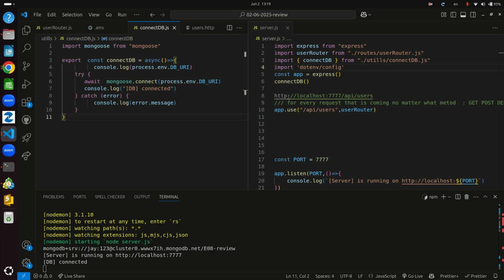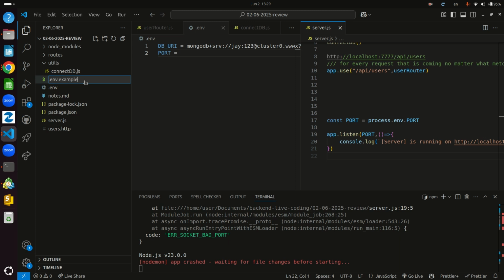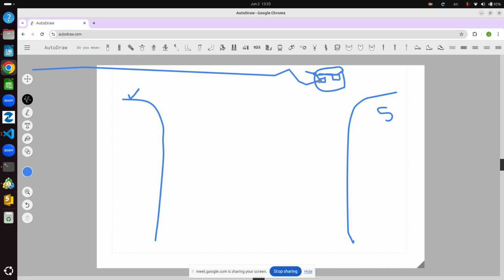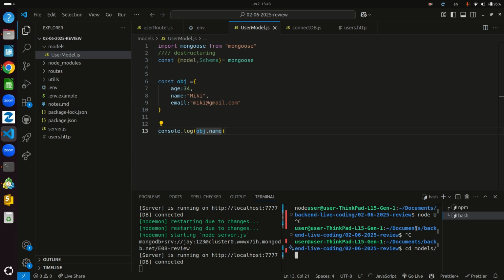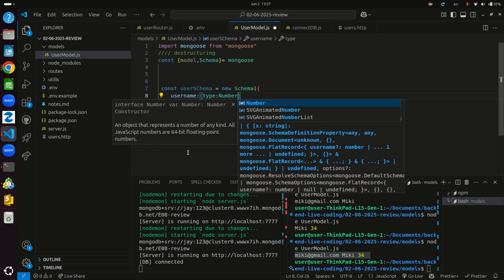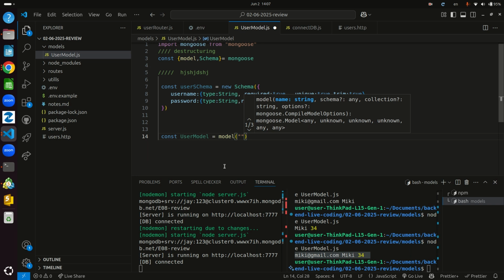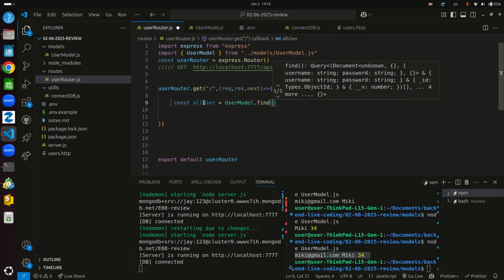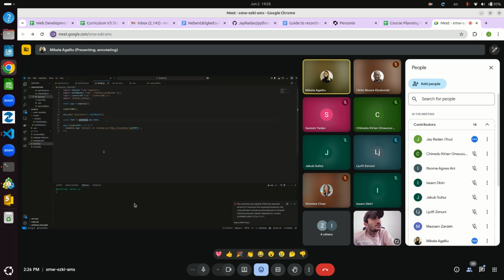Backend Review Part 2 Day01